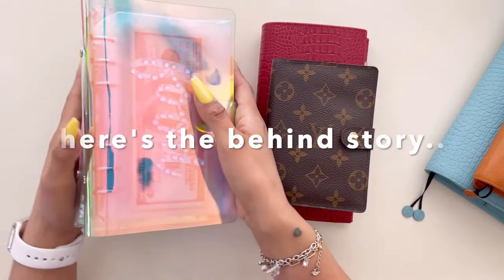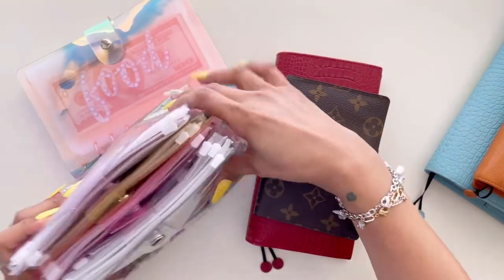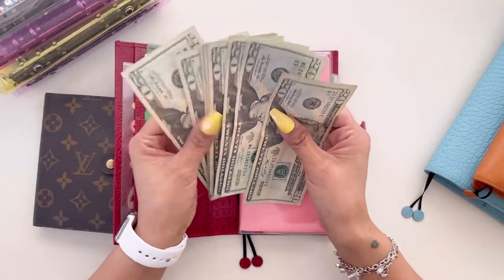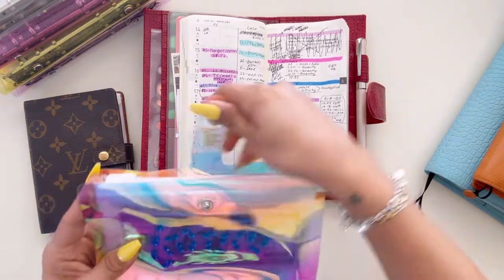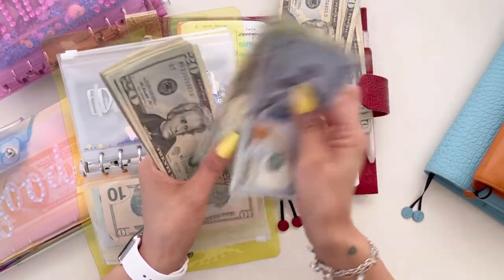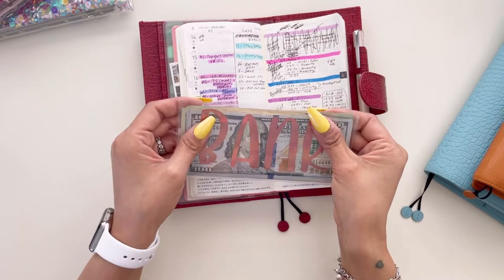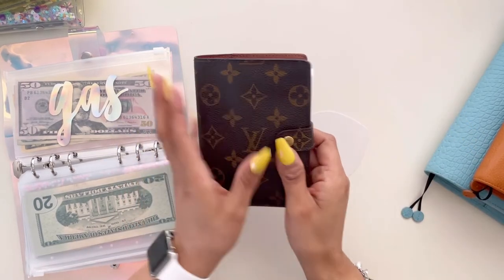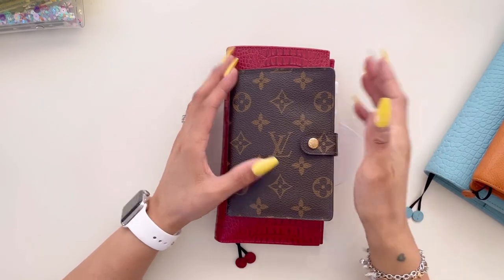How I use SINKING FUNDS & CASH ENVELOPES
Wow 🤩!

In today’s video, I share how I use cash and sinking funds as well as pay off my credit cards weekly.

Let me know if you enjoy videos like these in the comments!!

✦ Hobonichi Weeks Mega - (I highly recommend getting it through the Hobonichi website or Amazon Japan, but there are shipping charges involved. If you're wanting a quicker fix, Amazon does have this available.)
✦ Sinking funds binders
✦ Sinking funds binders (5-pack)
✦ Plastic envelopes A6 size (12-pack)
✦ Confetti binder & plastic envelope bundle (10-pack & binder)
✦ Small plastic envelopes in my LV wallet A7 size

H E L E N ' S  F A V O R I T E S - totally random
✦ Stalogy cover Moterm B6 (color gray)
✦ Instant Pot
✦ Instant Pot Blender
✦ Hobonichi Stencil (basic)
✦ Hobonichi Stencil (activity)
✦ Sticker Paper (pack of 100 sheets)
✦ Vellum Paper (pack of 100 sheets)
✦ Espresso Bean
✦ Zebra Mildliner Double Ended Highlighter
✦ Stalogy 365 (B6)
✦ Uni-ball Jetstream F Series Luminous Black Body (3-color)
✦ Zig Clean Color Dot
✦ Jibun Techo Stencil
✦ Tombow Dual Brush Pen Markers

TITLE OF VIDEO
0:00 - Intro
0:00 - Closing

🎧 Feel // Musician: LiQWYD
🎧 Sweet // Musician: LiQWYD
🎧 Take It // Musician: LiQWYD

Hit the LINK button to let me know if you want to see more videos like this! 😘